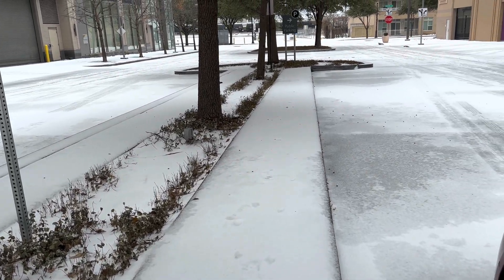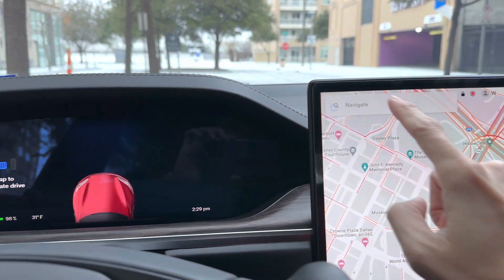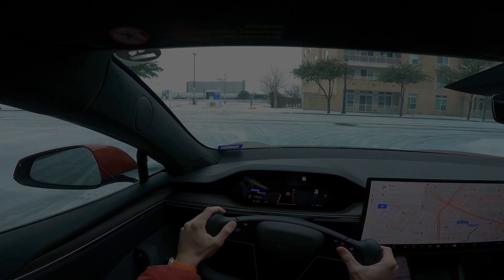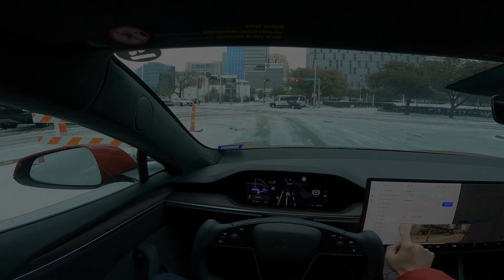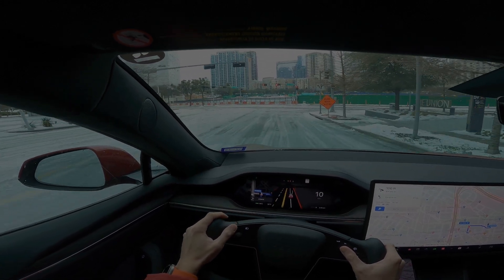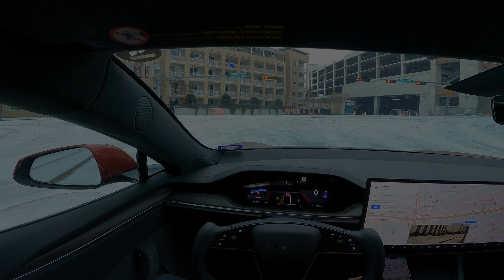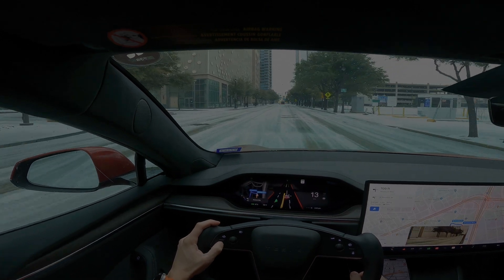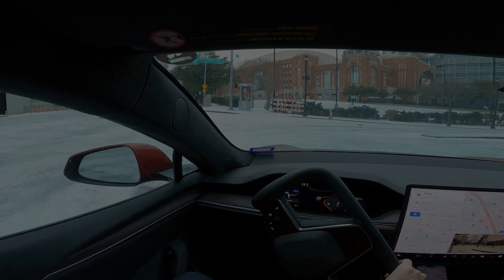Tesla Full-Self Driving (FSD Beta) on Icy Road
It's an icy day in Dallas, let's see how Tesla FSD (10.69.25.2) handles icy road conditions.

For safety reasons, this was done only on local roads where there aren't too much traffic and FSD activated when there were (close to) no cars around.